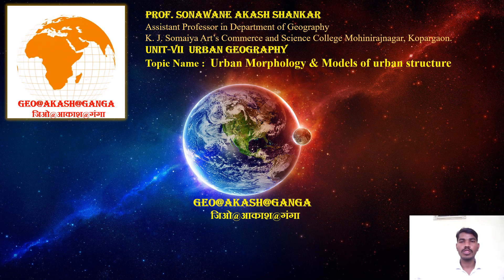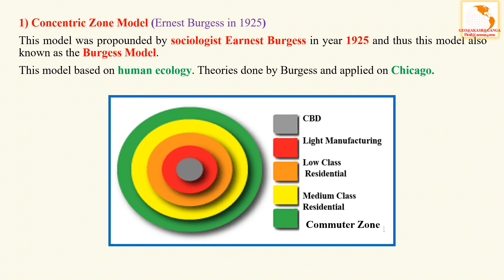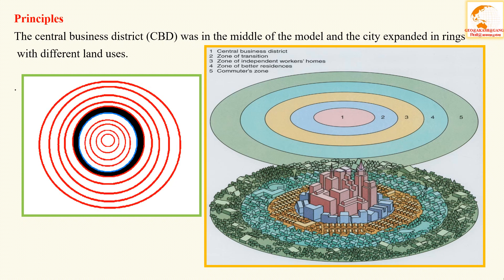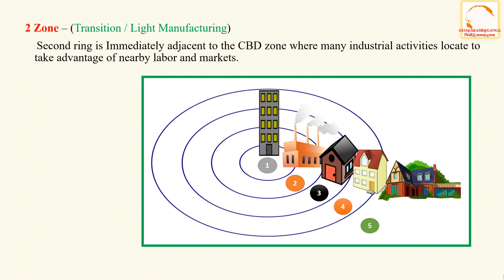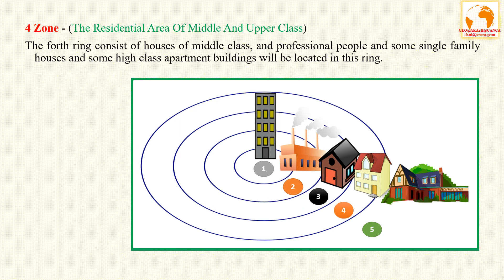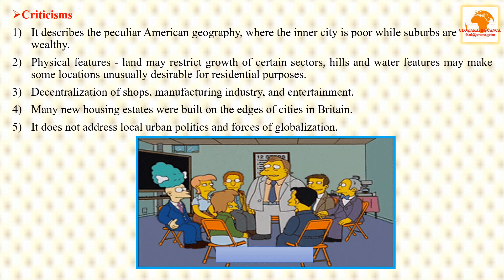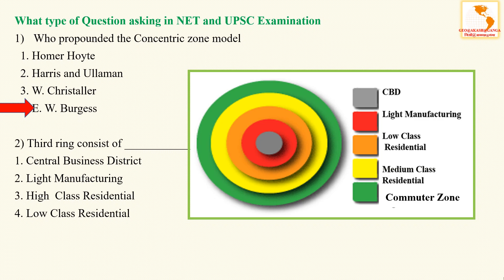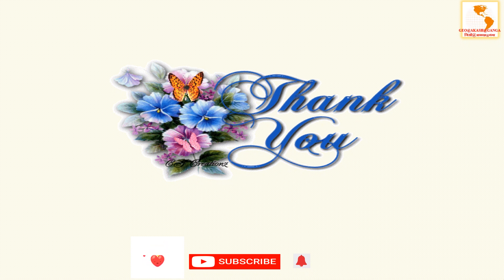Lecture.5 Topic no.2 Models In Urban geography/Concentric Zone Model.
The Concentric zone model, or Burgess model is a model to explain how a settlement, such as a city, will grow. It was developed by Ernest W. Burgess between 1925 and 1929. The model was the first to explain why certain groups of people lived in certain areas of the city.